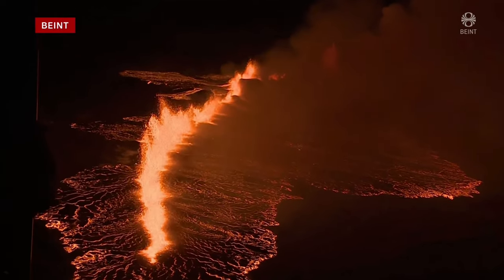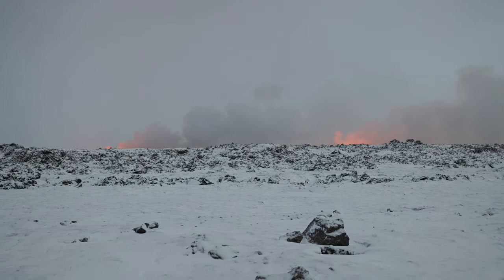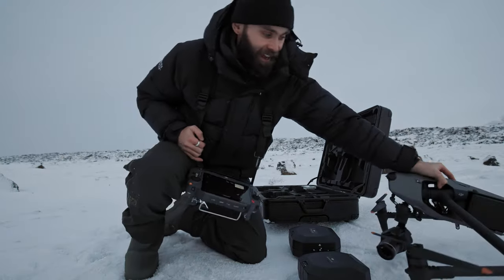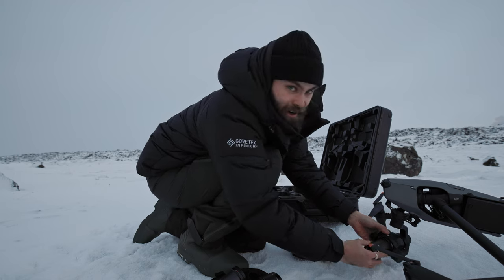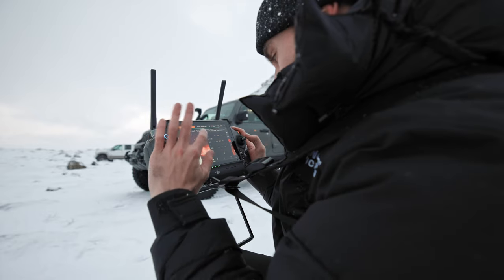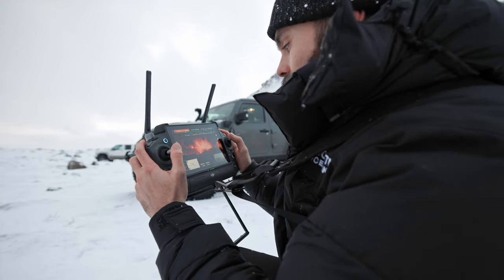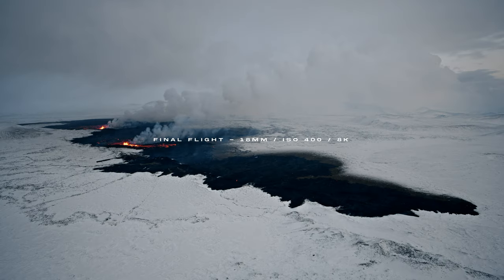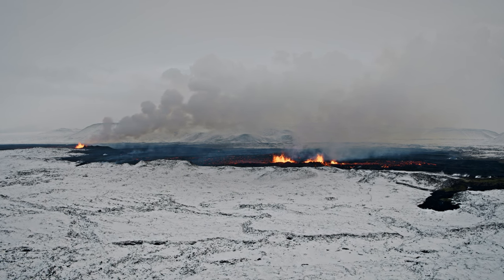How I Film Volcano Aerials | BTS Iceland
A behind the scenes look at my aerial workflow with volcanoes on location during the first light at the new eruption site situated on top of the Sundhnúkagígaröð crater row on the Reykjanes Peninsula.